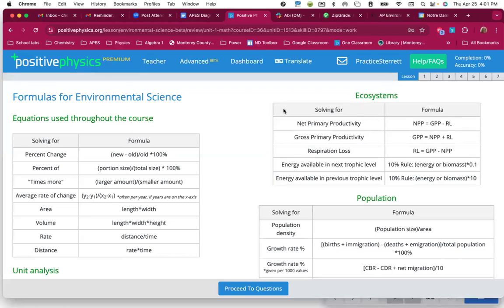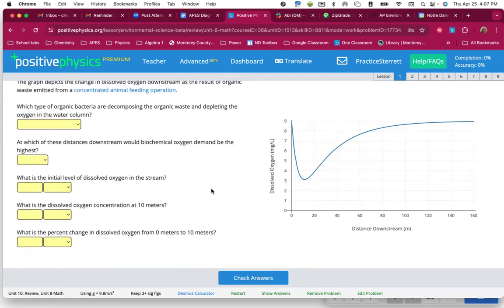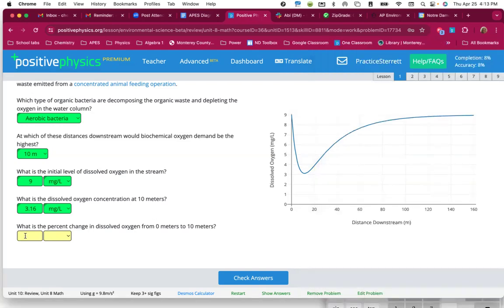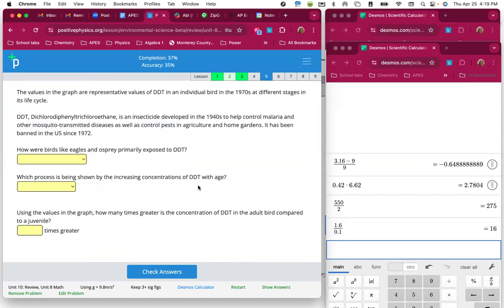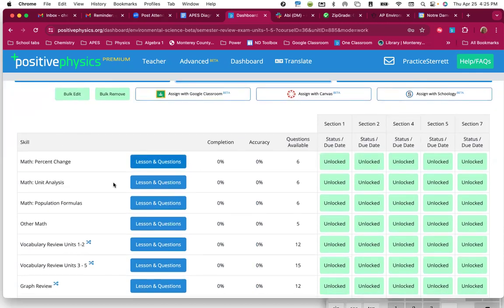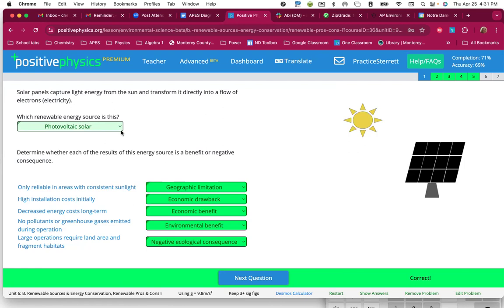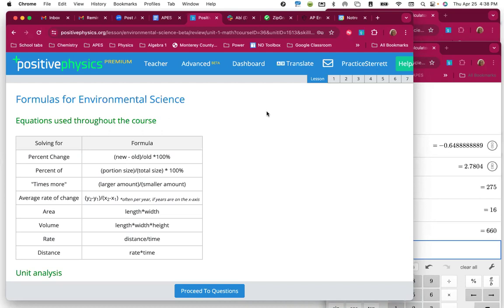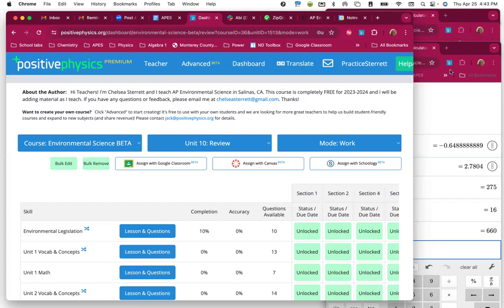+ES Positive Environmental Science webinar